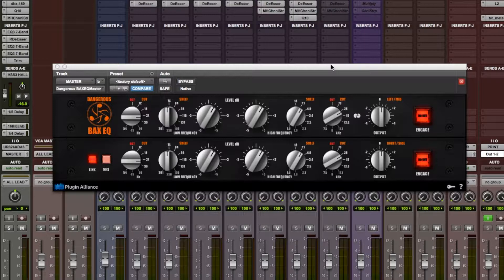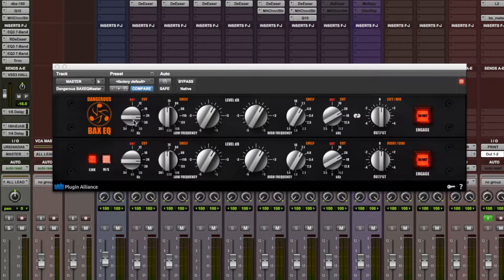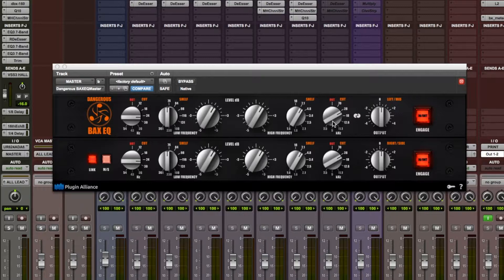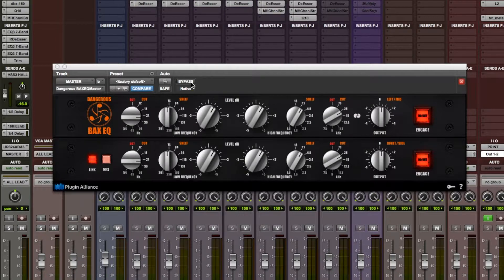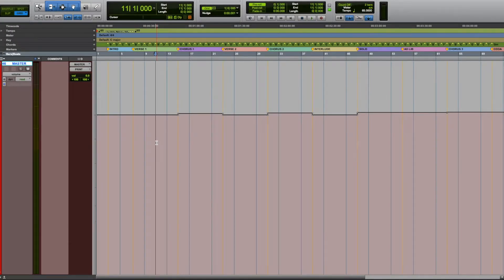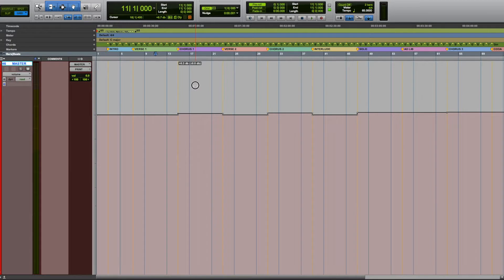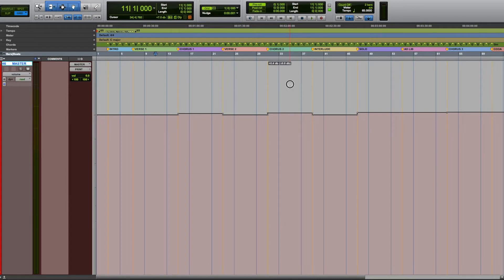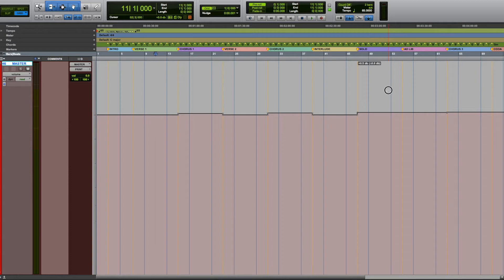Mixing Tutorial Episode 15 - Master Bus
Episode 15 - Master Bus

Mixing Tutorial of My Original Composition "Speak To Me Only With Your Eyes"